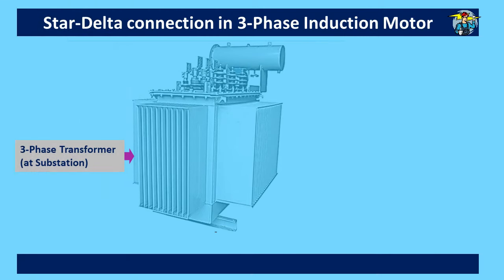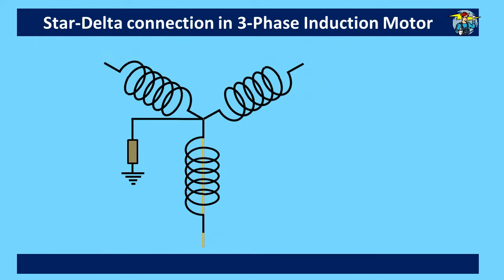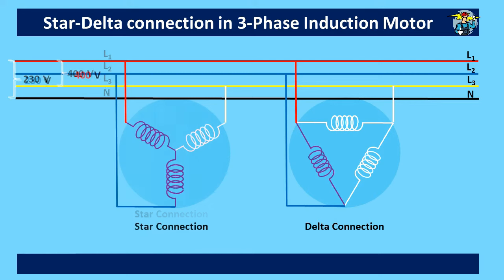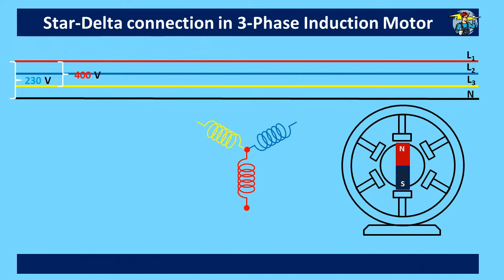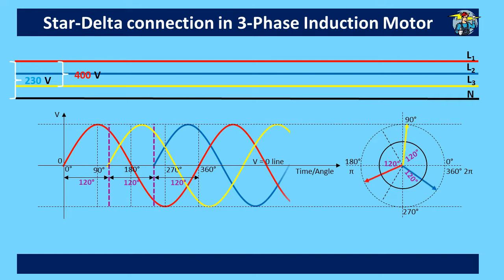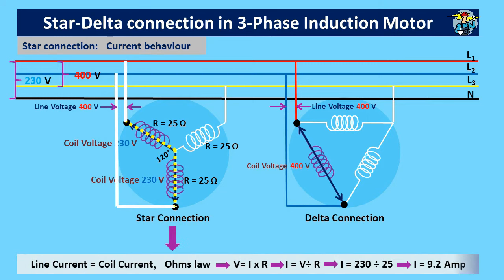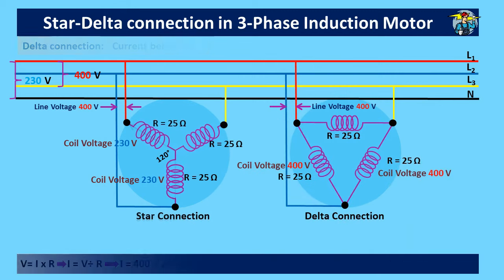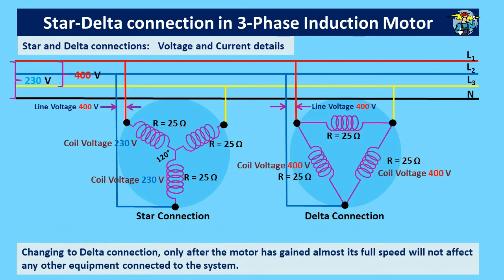Star Delta connection and its Voltage and Current behavior Explained / Best animated video for you 😍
Voltage and Current behavior of the Star_Delta_Connection, is explained here in this video with nice animation work.
Star_Delta_Starter is probably the most common reduced voltage starter for a 3_phase_induction_motor in present day use.
These starters are used to reduce the starting current applied to the motor, during its starting, to reduce the disturbances and interference transferred on to the electrical supply.

3 Phase Electricity operation: How it works and Power Calculations.